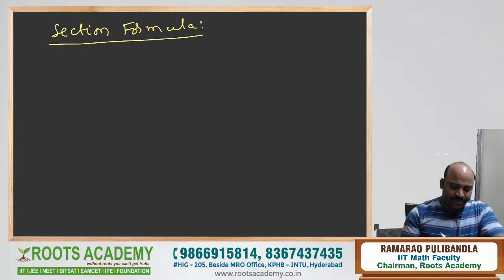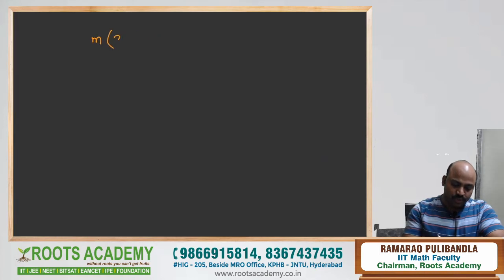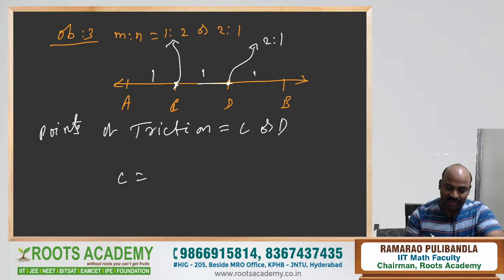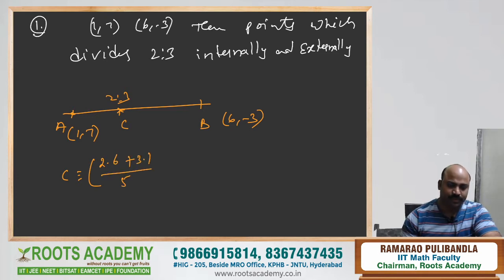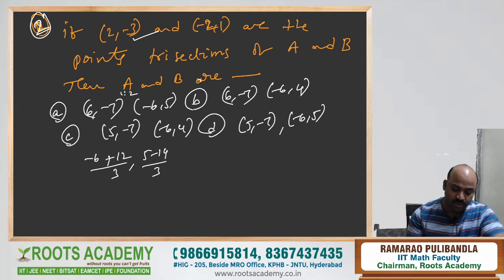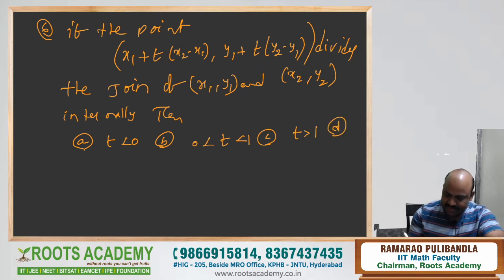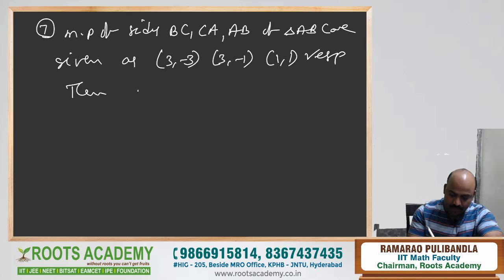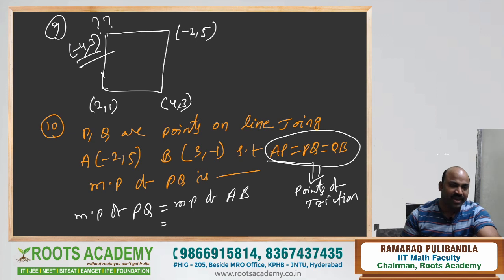C 2|C-210|SECTION FORMULA|SUPER SHORT CUTS|IITJEE|BITSAT|EAMCET|RAMARAO PULIBANDLA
Dear students,Now a Days All Competitive Exams such as IITJEE|EAMCET|BITSAT etc and Including all state ,deemed Universities Exams are completely based Concepts and Basics and some tricks...So here Ramarao Pulibandl  Who has Guided and Trained Many Single digit Rankers  In IITJEE|EAMCET...Here We divided Total Maths Into 210 concepts ..Just go through this ...Comment and share this with your friends..